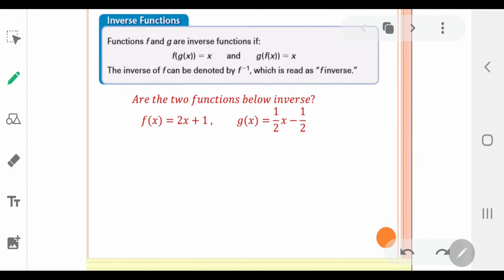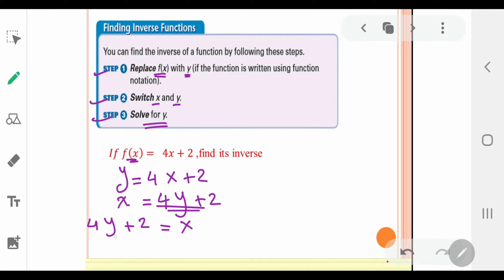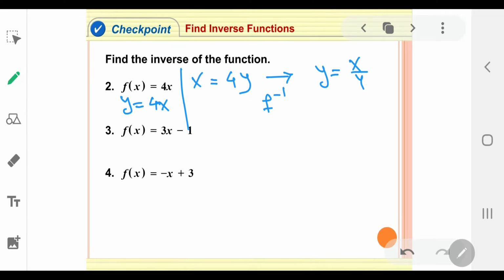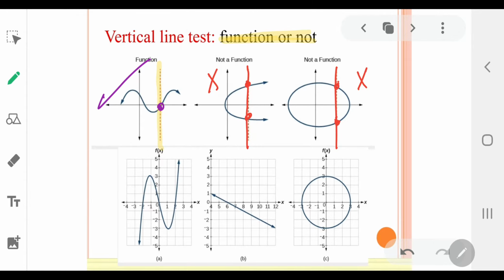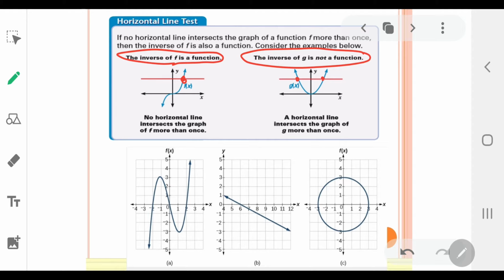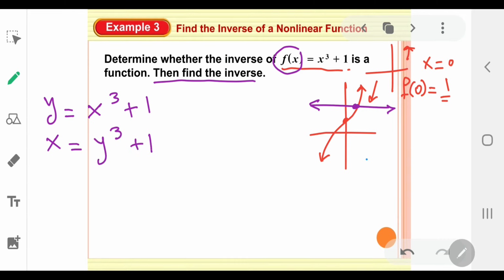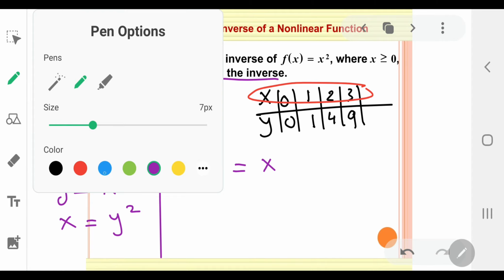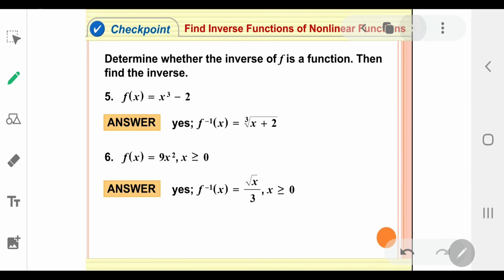7.5.2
Find inverse of functions and using the horizontal line test